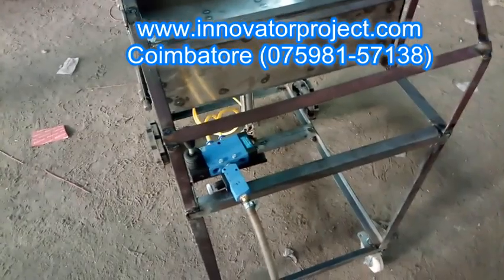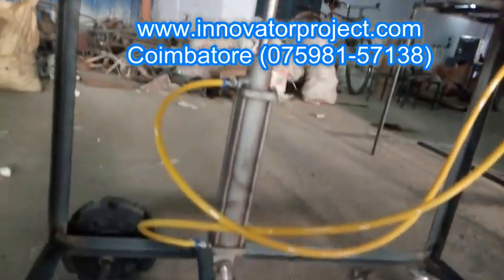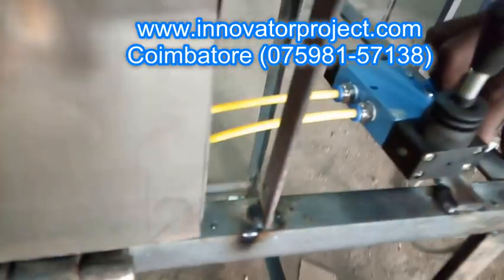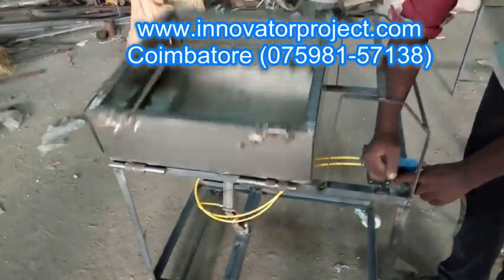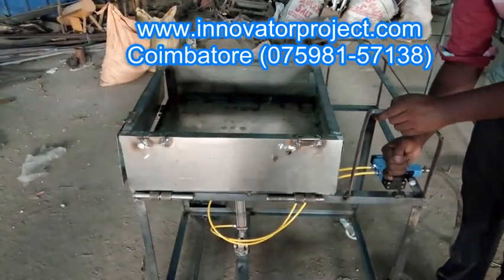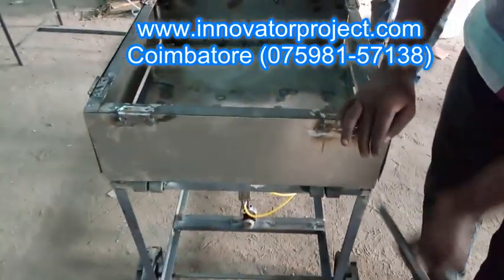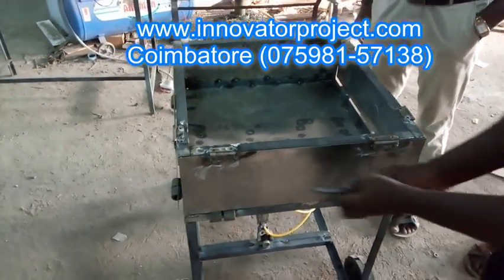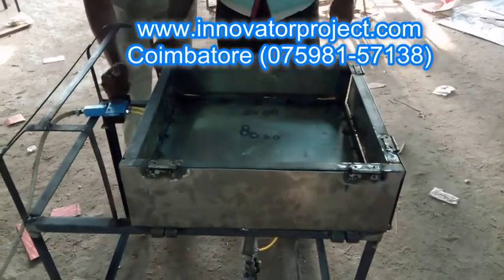mechanical final year project centre in tamilnadu, kerala, karnataka, andhra pradesh, telangana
All Engineering and polytechnic final year project center in Coimbatore for Mechanical, Automobile, Mechatronics, Robotics, EEE, ECE, Civil Engineering branches. Address:- Innovator project training institution (IPC Project Center). 1/447-D, avinashi road, back side of P.S.G Rural medical center, near Selvam Stores, neelambur bus stop, COIMBATORE - 641 062.Cell number-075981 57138. If you want any other synopsis please whatsapp me..we provide free synopsis / abstract, review notes and full project report for all project students. Bus number from gandhipuram bus stand 20A, from railway station 90A (14km)-stop name neelambur . (factory at 500 meters from kerala L & T palakkad by-pass- for two wheeler / car) E-mail - . Further details please send whats-app msg to 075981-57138.